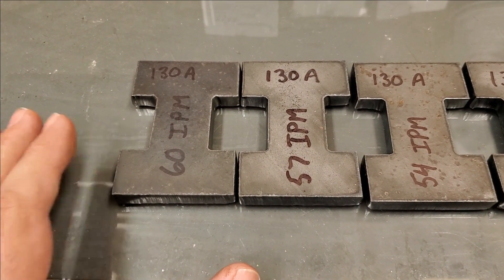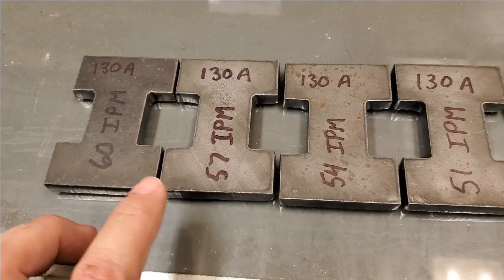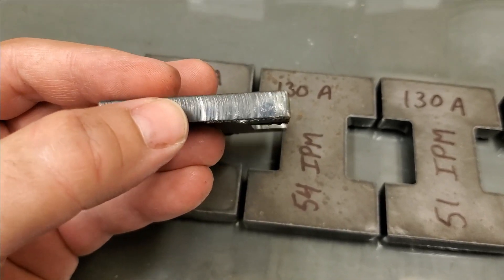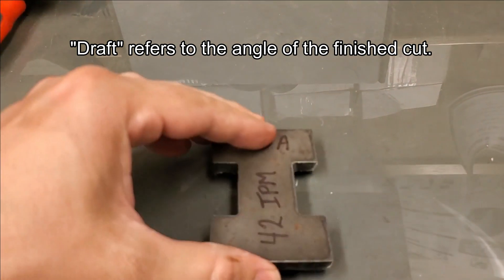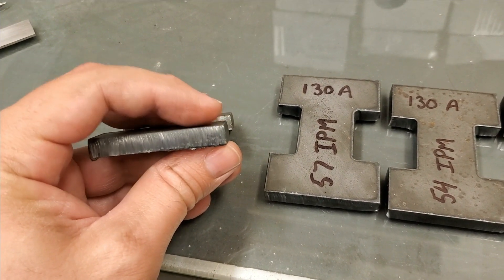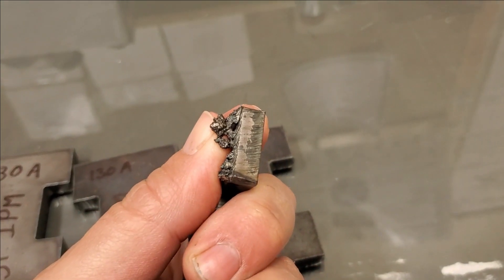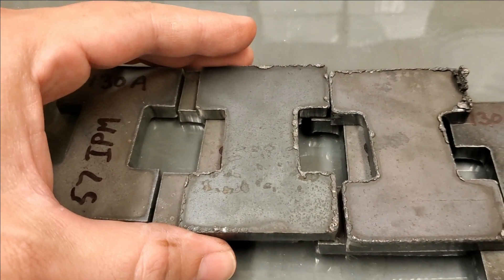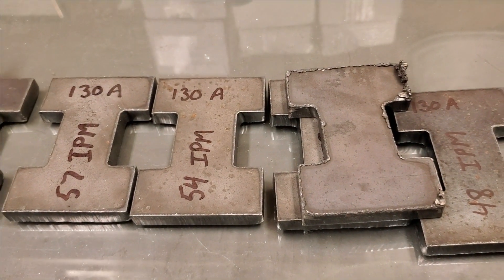How Does Feed Rate Affect Cut Quality On a Plasma Table?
I have been testing out the effect of changing the feed rate on our plasma table to see what it does to the quality of the cut.  All cuts were from the same mild steel plate at 130A and I changed the feed rates in 5% increments from 100% down to 70%.